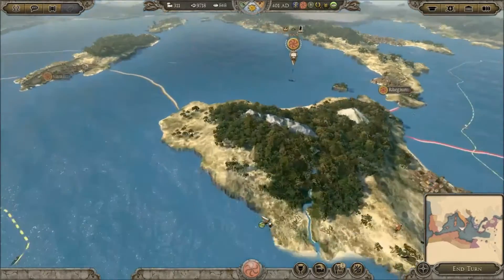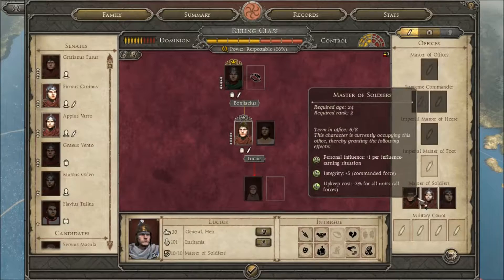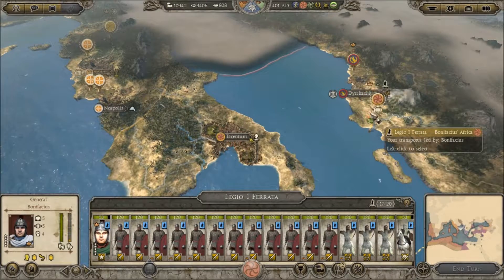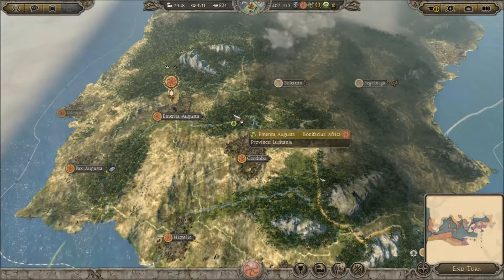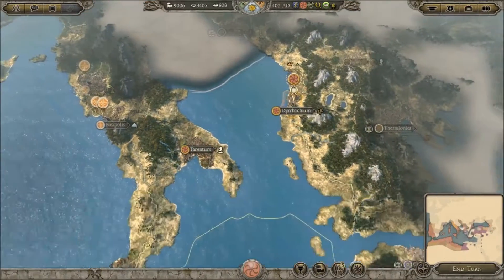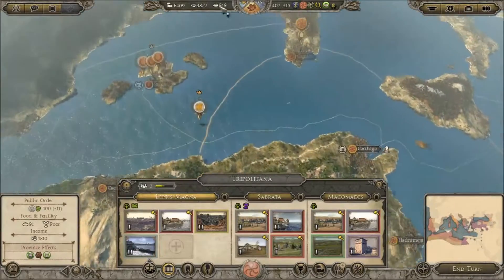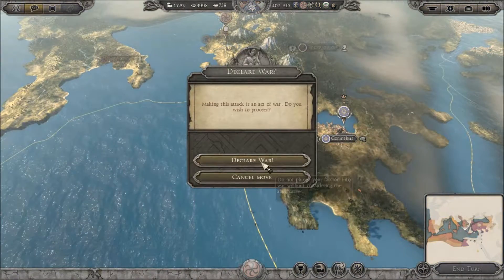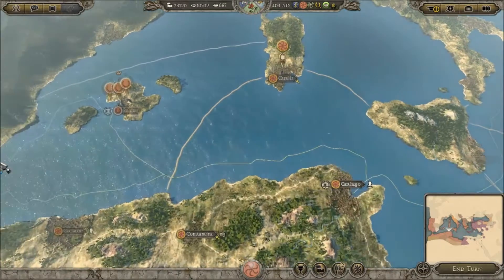Total War: Attila - Roman Civil War Mod Part 6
CHECK OUT THIS SHIT !

Welcome to my  Lets Play of Attila Total War. We will be playing the roman civil war mod. The Western Empire has fallen, the have roman half vandal general has deposed the emperor and in the chaos the provinces of Iberia and Gaul have broken away and split into numerous factions. Mean while the province of North Africa has also broken away under its governor in the hopes of establishing a new Western Emperor to Rome. In the East the Eastern Roman Empire Sits and watches its onetime ally collapse but in this chaos they look to have one emperor not two control Rome. So now the stage has been set the Roman world is broken and fractured only one can claim Rome and declare himself Emperor of the Roman Empire!